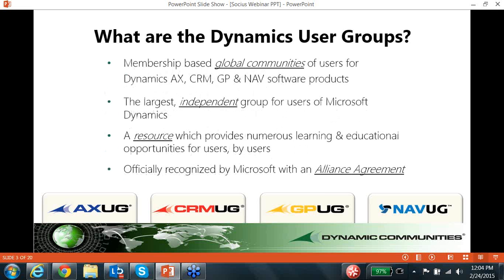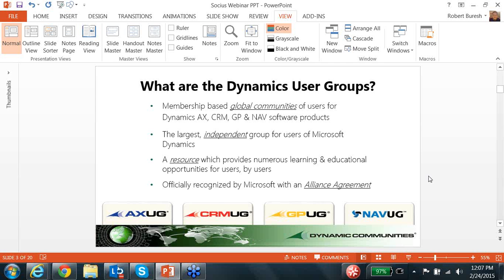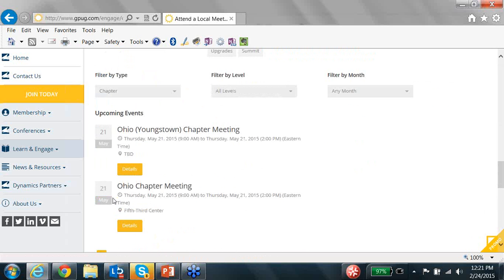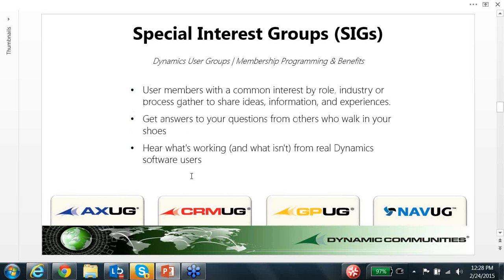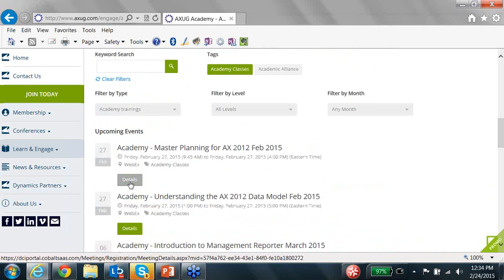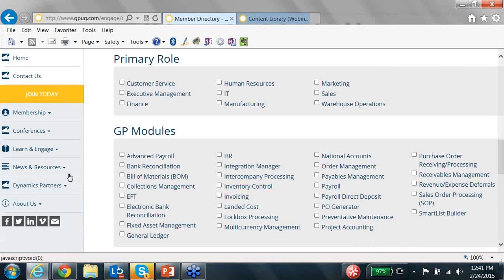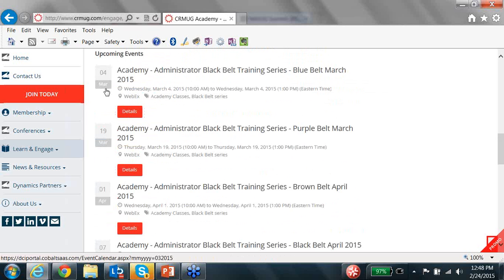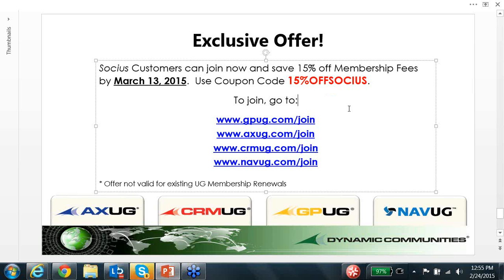Network, Collaborate and Learn with a Dynamics User Group Membership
Get involved in a growing community of thousands of like-minded Dynamics users. Dynamics User Groups offer educational webinars, access to discussion boards where you can ask questions of your peers, free attendance to local chapter meetings and special interest groups and more! All to enhance your product knowledge, meet other users and exchange ideas.